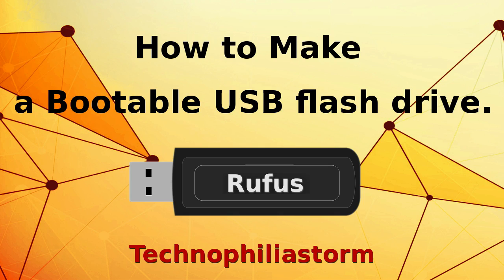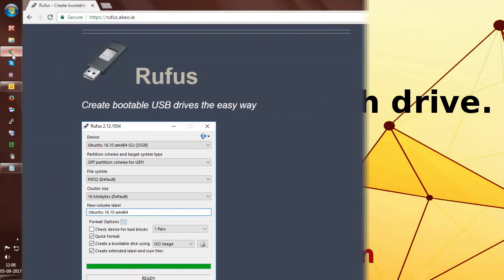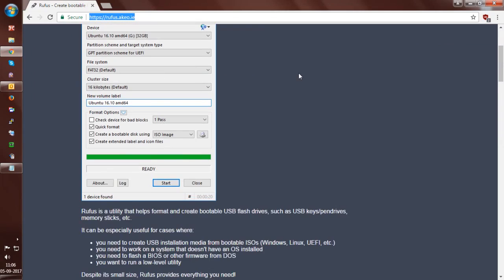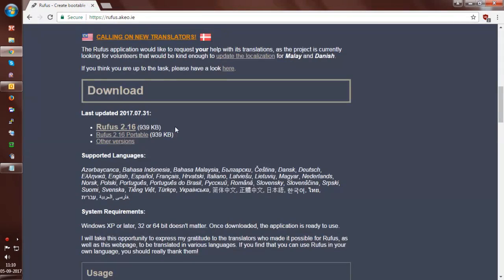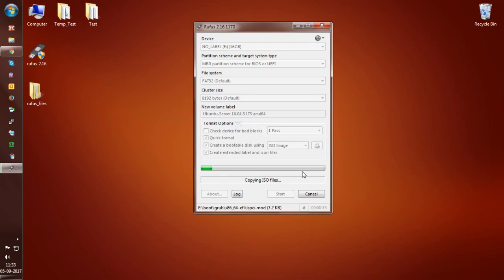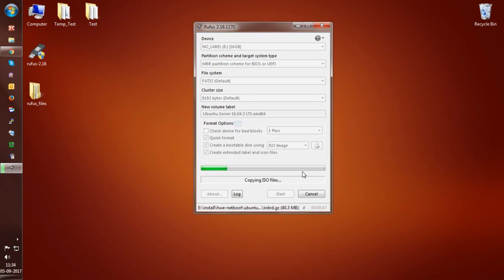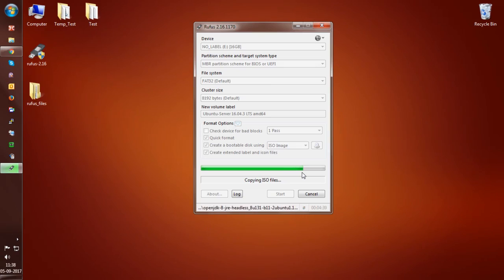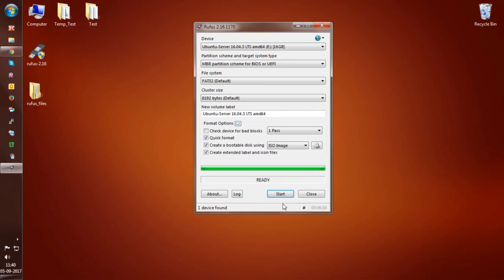How to make a bootable USB flash drive using rufus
Rufus is a free and open-source portable application for Microsoft Windows that can be used to format and create bootable USB flash drives or Live USBs.